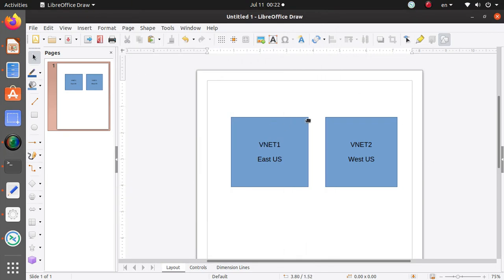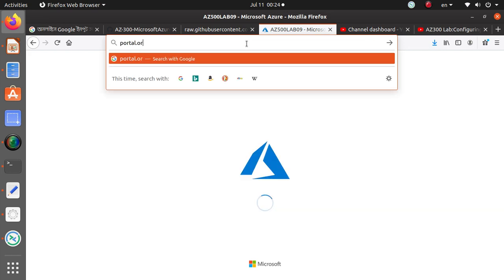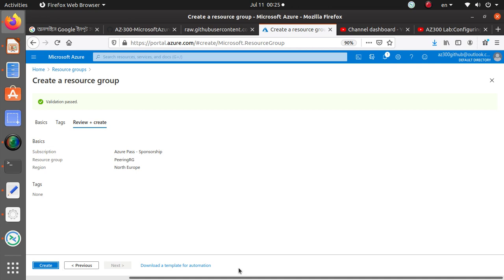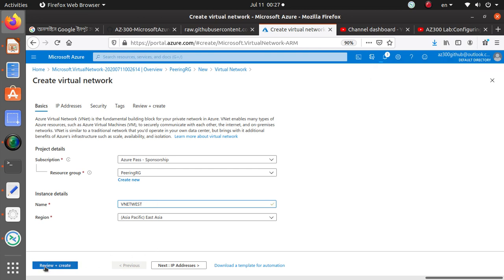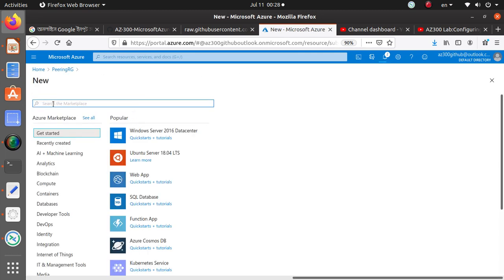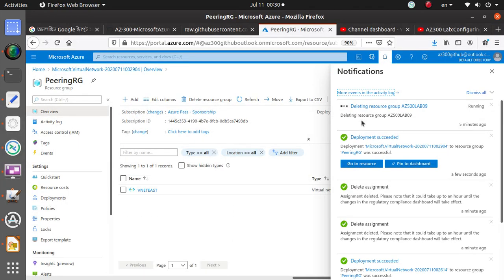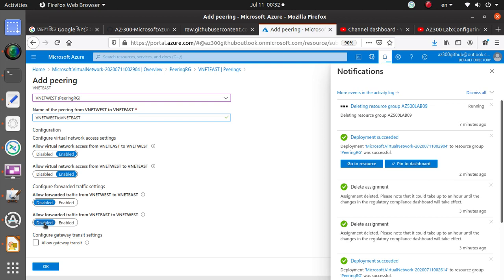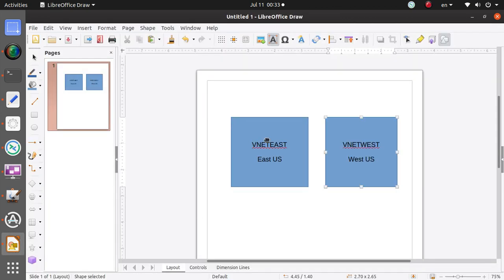AZ300 Short Lab VNET PEERING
AZ300   Short Lab VNET PEERING  - Quick Lab for AZ 300 Exam prep.